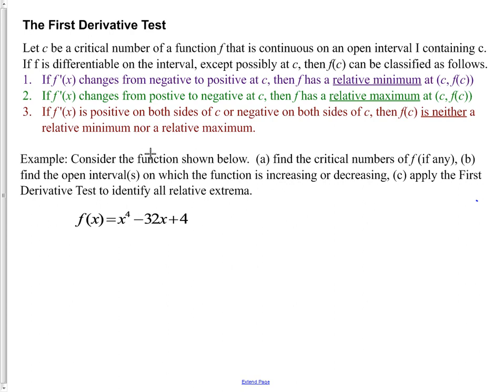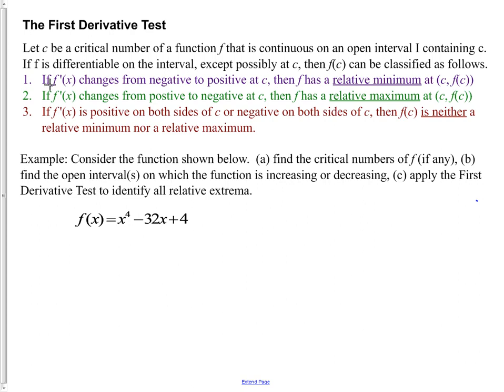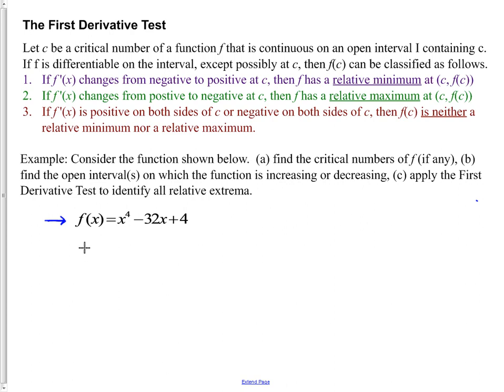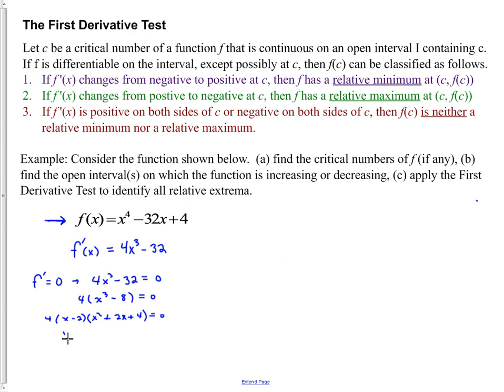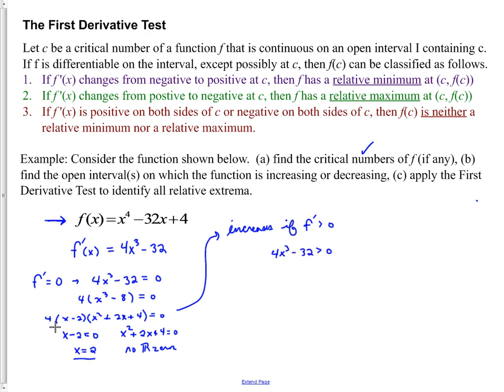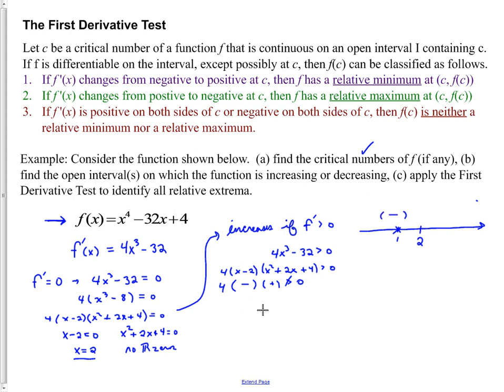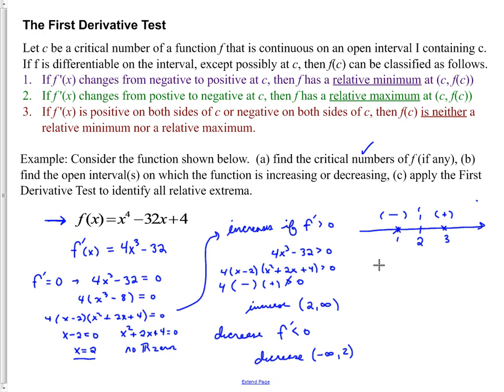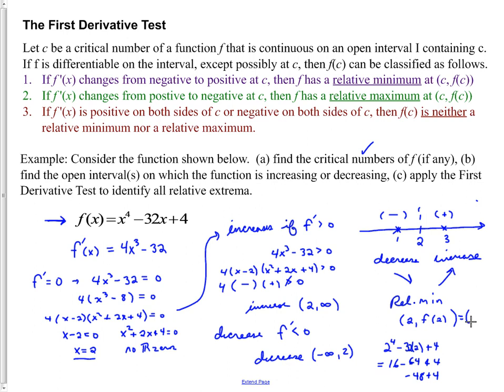5 3e 1stDerivativeTest